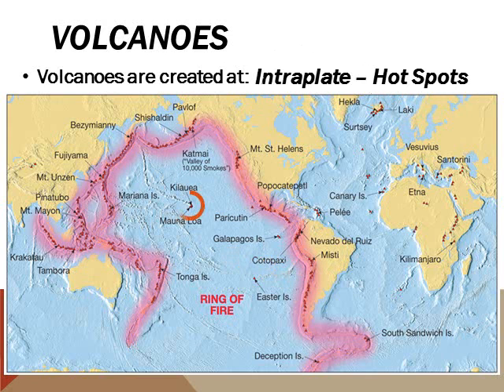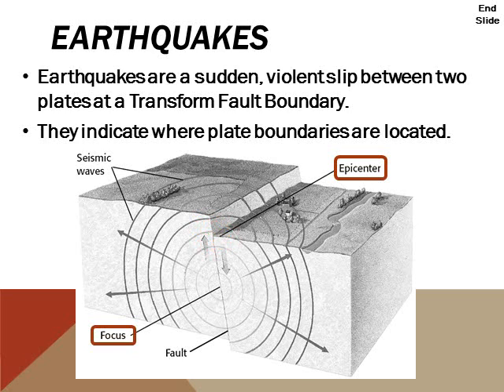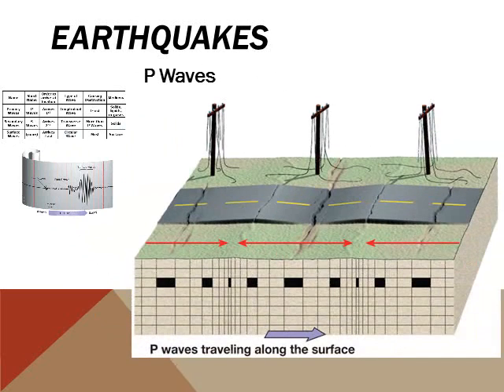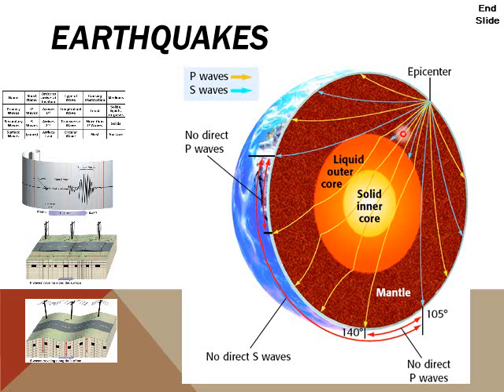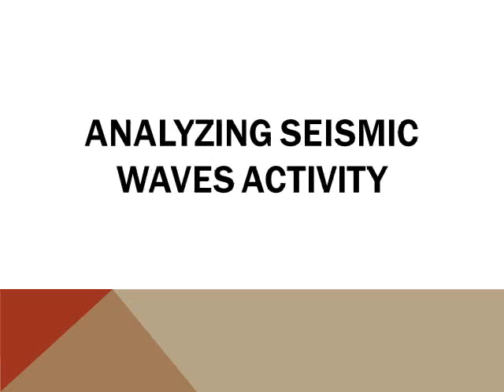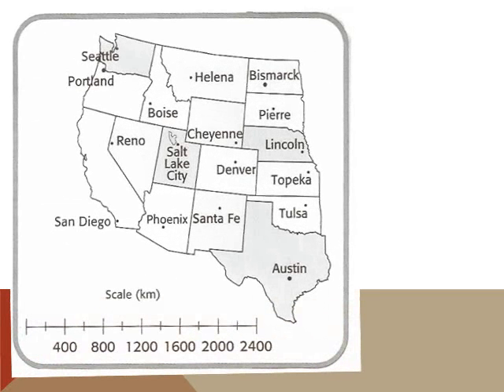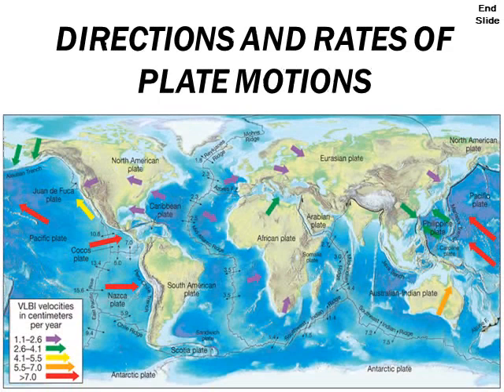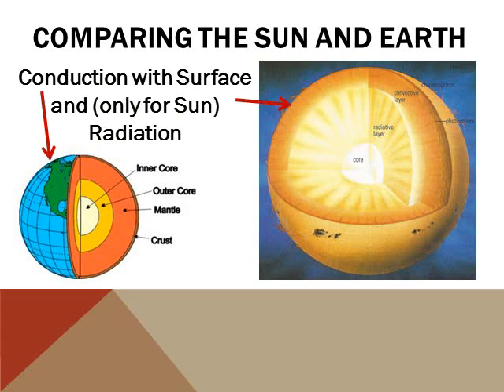03 The Earth Part 5